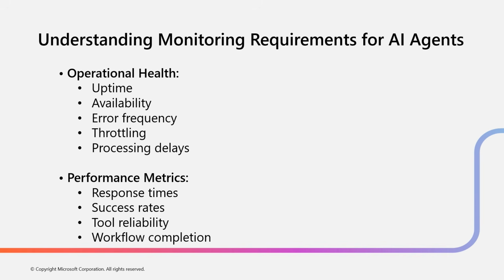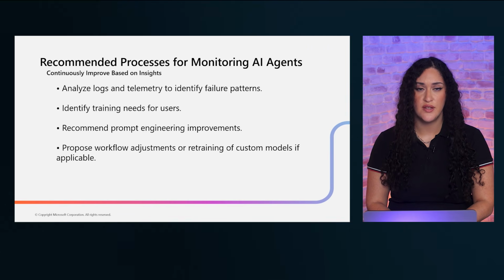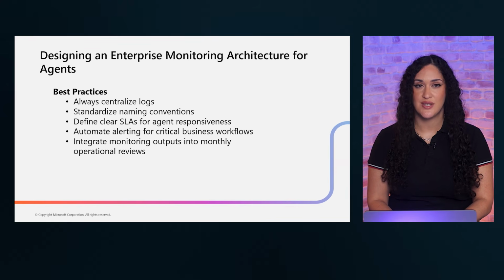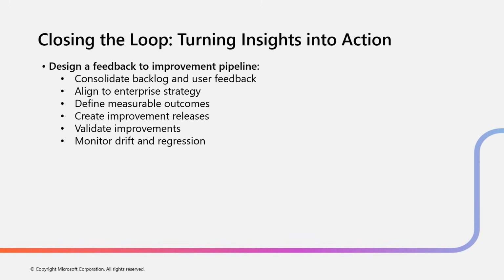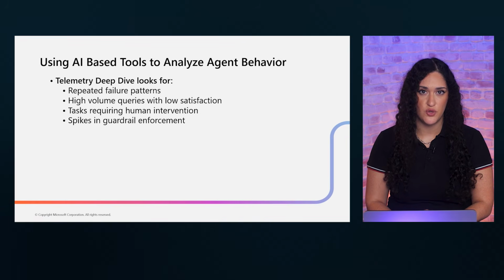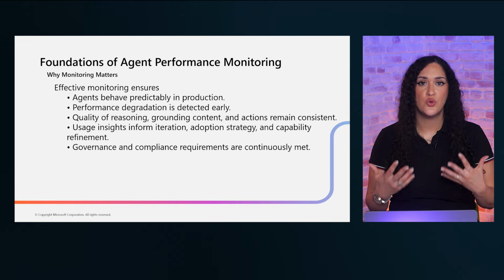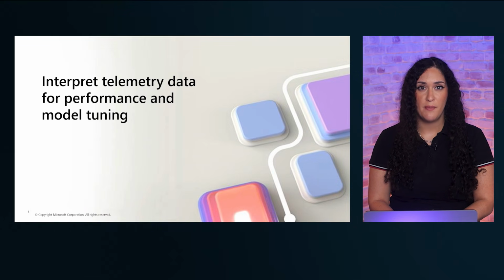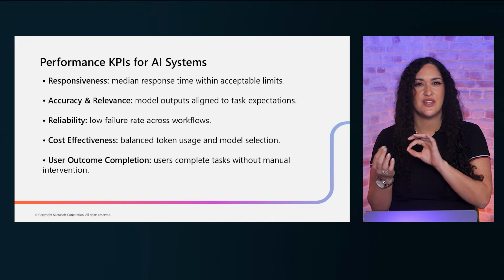Monitor, analyze, and tune AI agents | AB-100 | Episode 11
Not sure how to monitor and improve AI solutions after deployment? Learn how to track AI agent performance, analyze telemetry, and optimize AI solutions over time. Discover how feedback, analytics, and AI-driven insights support reliability and continuous improvement.

Immerse yourself in our rich, interactive materials at your own pace with self-directed learning

00:00 Video Start
00:17 Session Overview
00:26 Learning Objectives
00:48 Recommend the Process and Tools for Monitoring Agents
12:38 Analyze backlog and user feedback of AI and agent usage
18:59 Apply AI Based Tools to Analyze and Identify Issues and Perform Tuning
27:17 Monitor agent performance and metrics
33:18 Interpret telemetry data for performance and model tuning
38:28 Summary